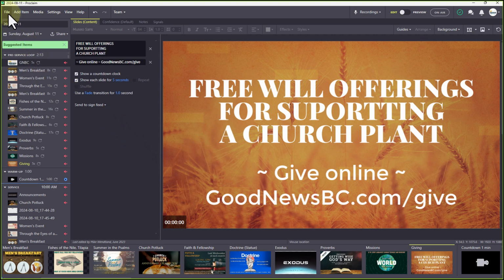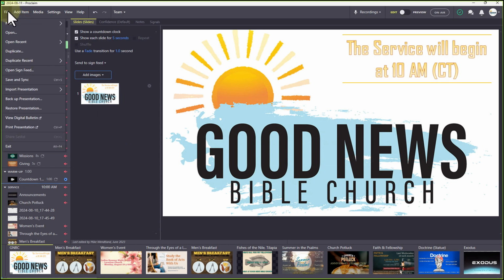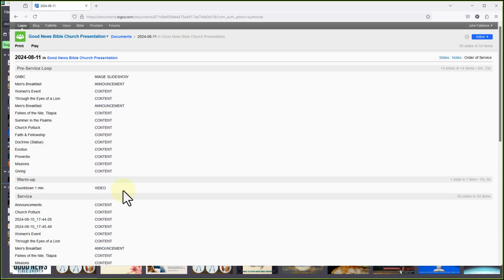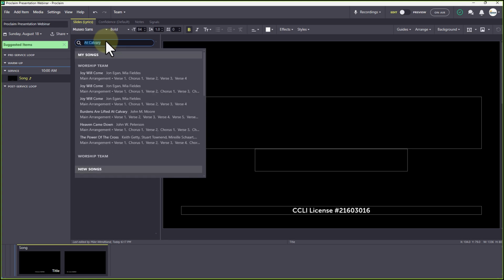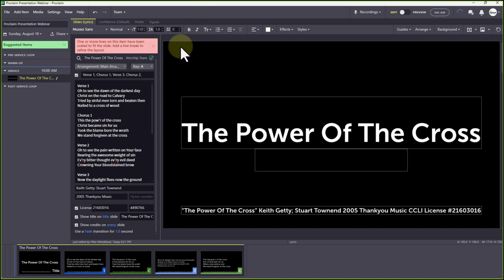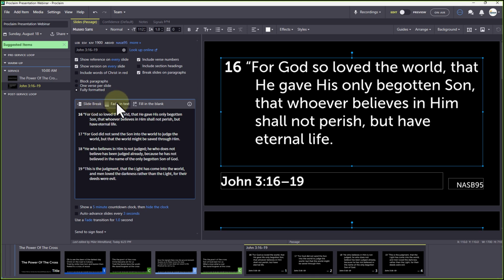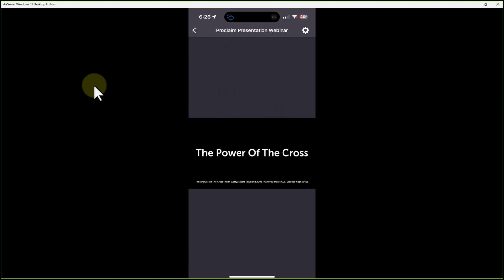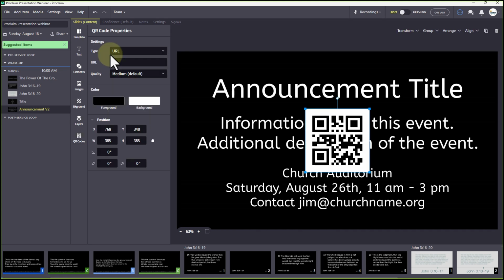"Proclaim" Training for Sunday Worship